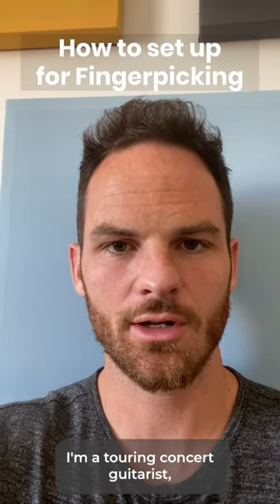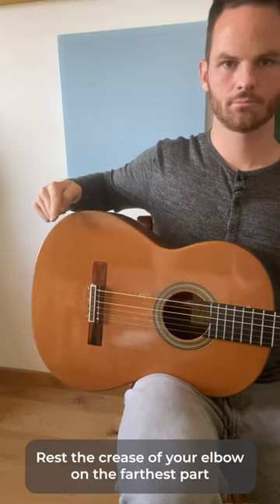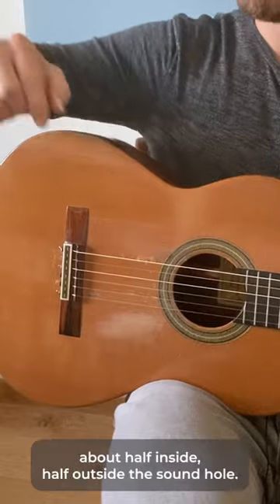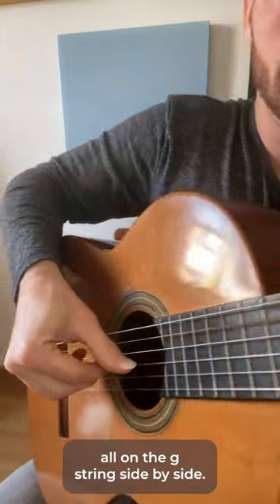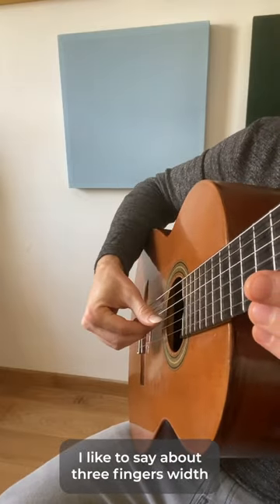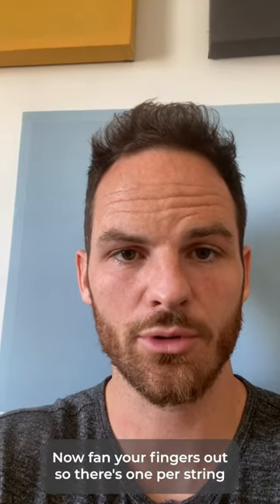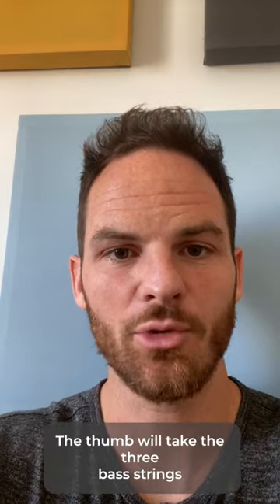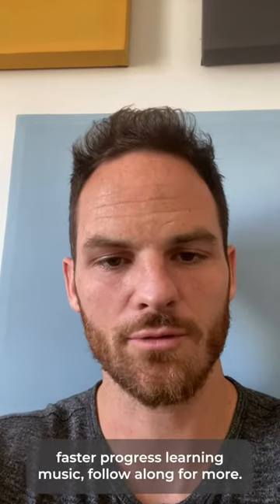Best Right Hand Setup for Fingerstyle Guitar#guitarlesson